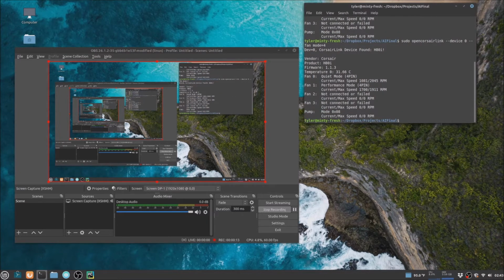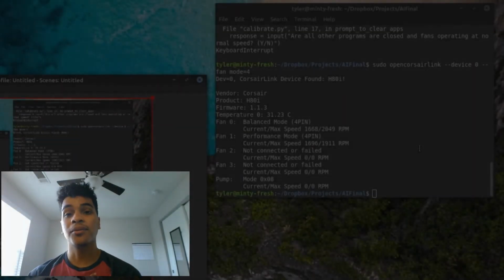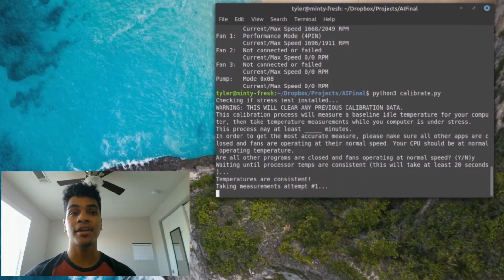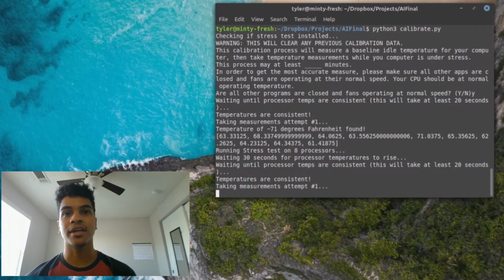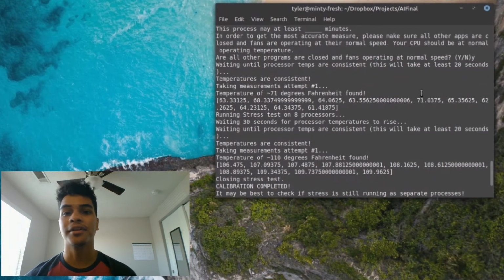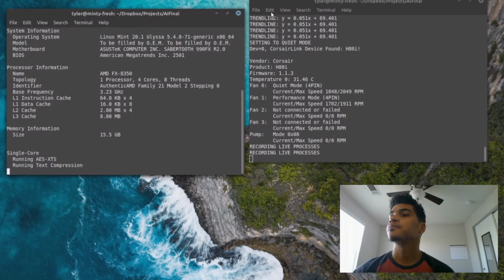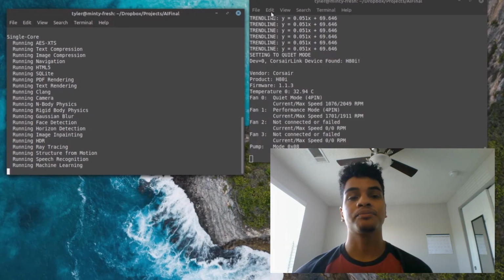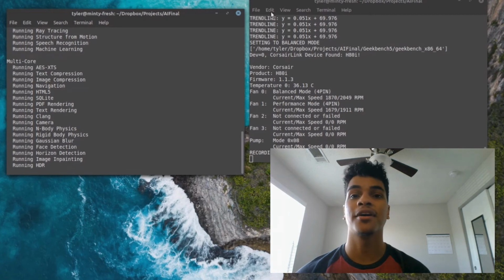AI Final Project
Overview of my Artificial Intelligence final project - an Automated Corsair Liquid CPU Cooler Controller.

Designed to automatically set the fan mode of Corsair Liquid CPU Coolers based on the current processes.